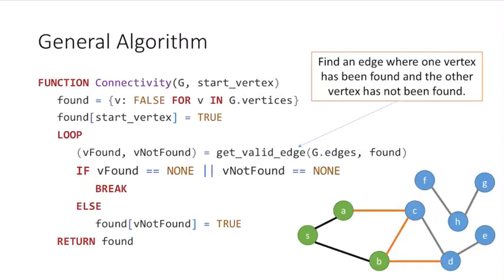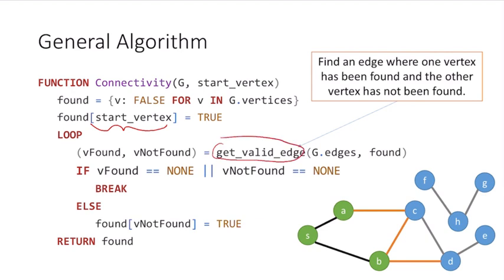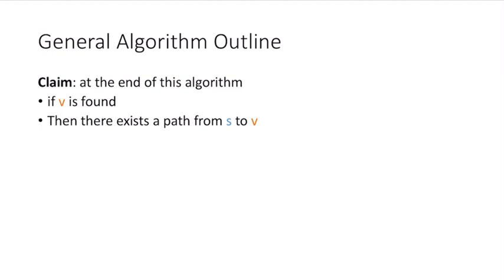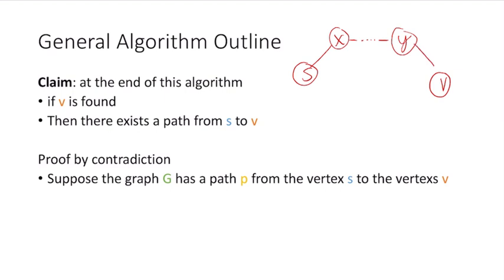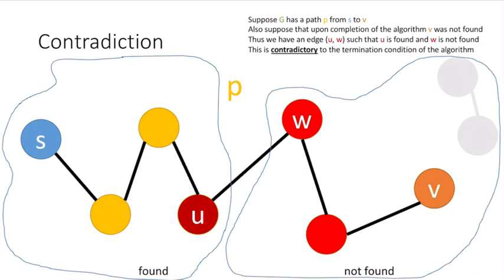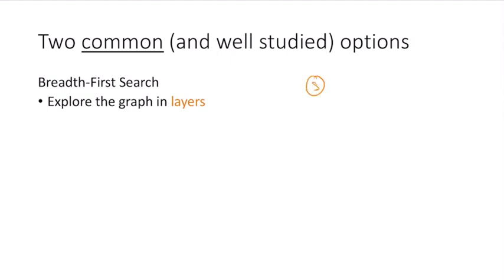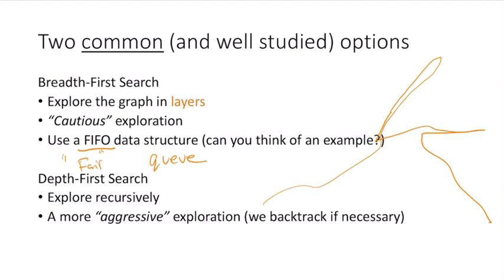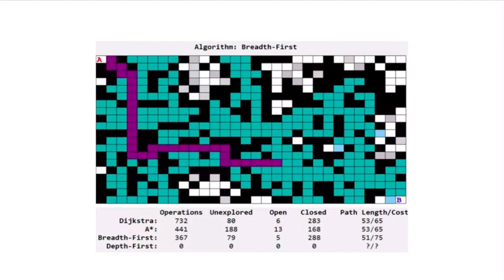Graph Connectivity 3: Connectivity algorithms